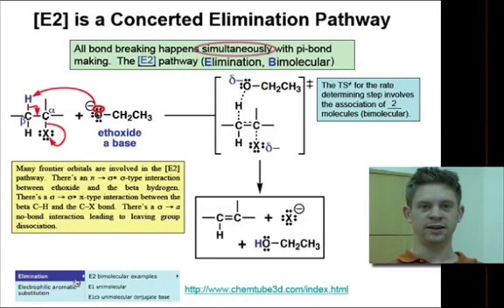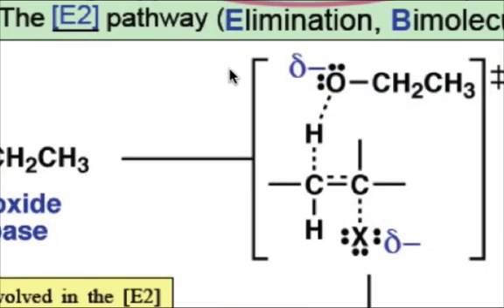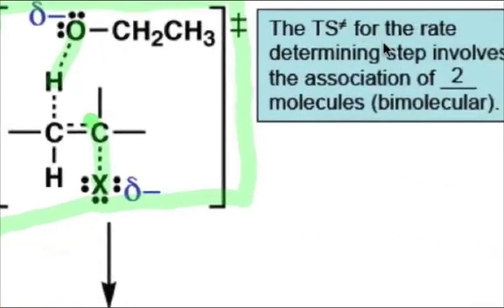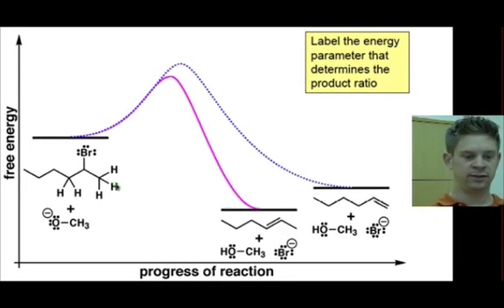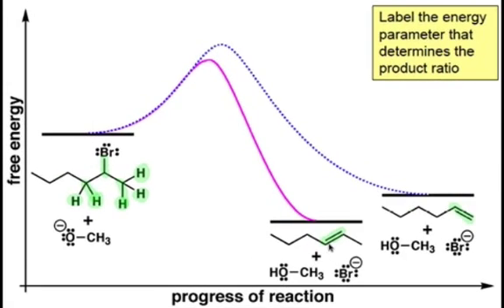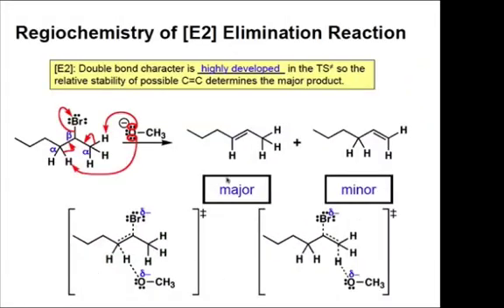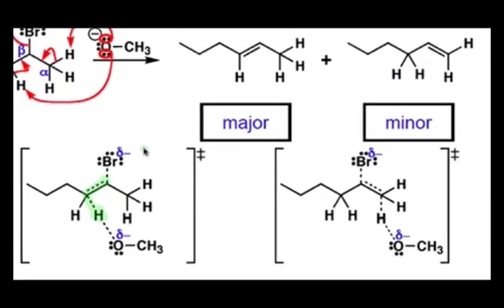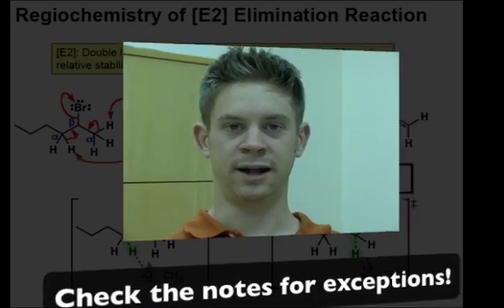The [E2] Elimination Mechanism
This webcast discusses the one-step [E2] elimination mechanism and how it is used to predict which hydrogen is removed (regiochemistry). Emphasis is placed on predicting reactivity from structure-stability trends.